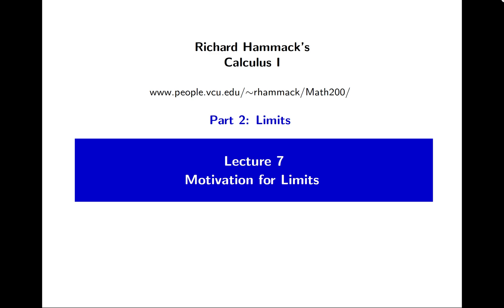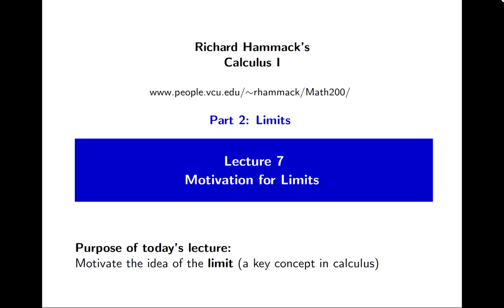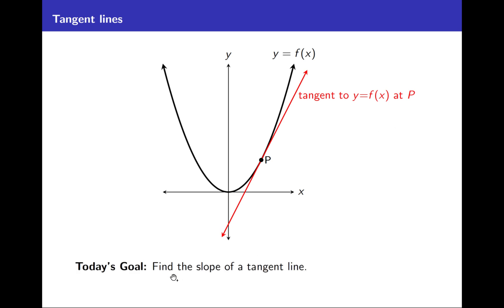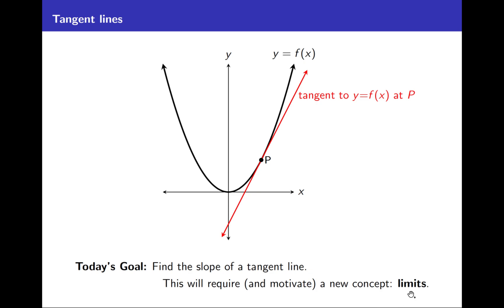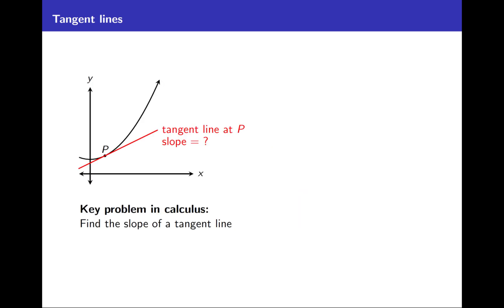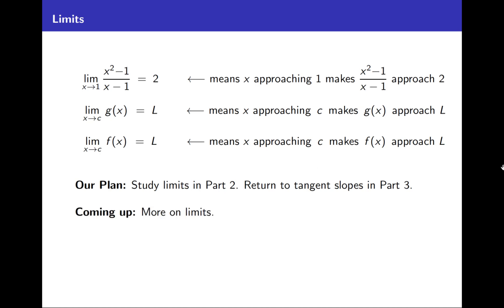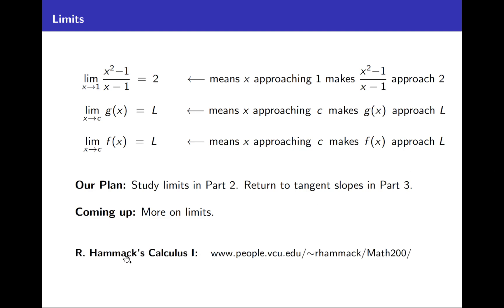Hammack's Calculus I, Lecture 7: Motivation for Limits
This is a Calculus I lecture. Topic: The reason we study limits.